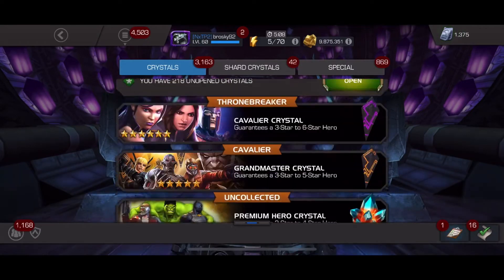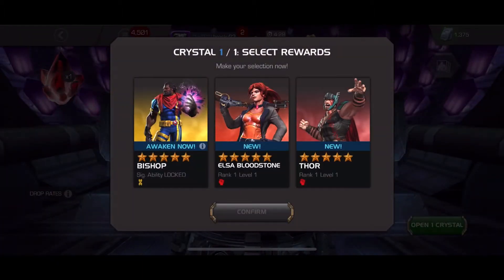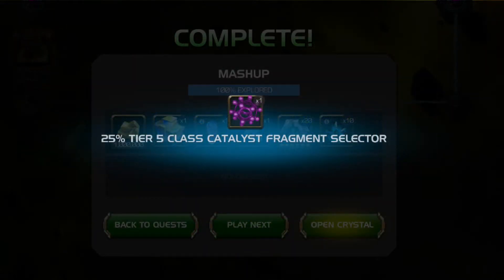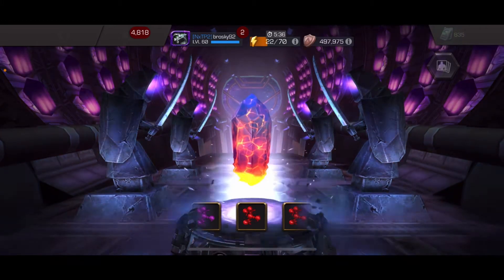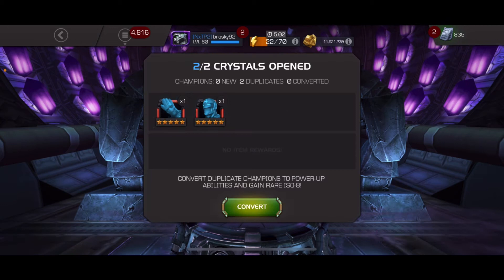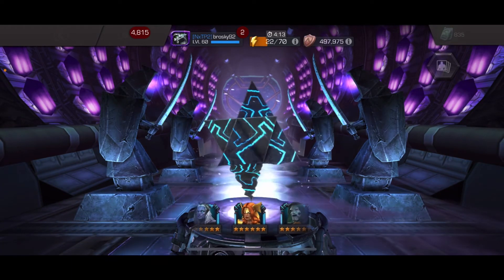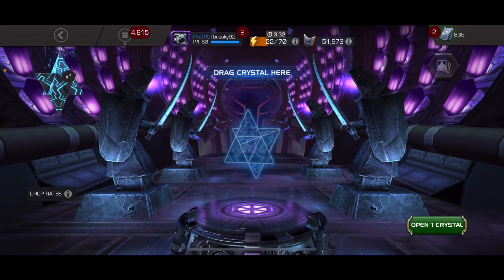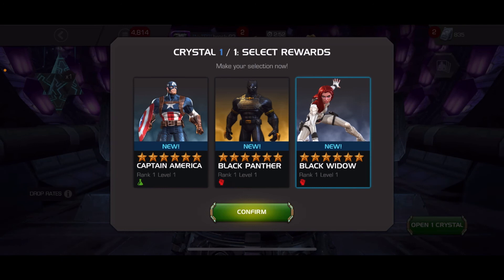Act 7.1 Ecstatic Exploration Opening!